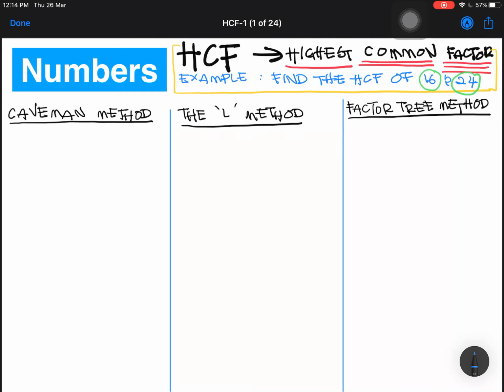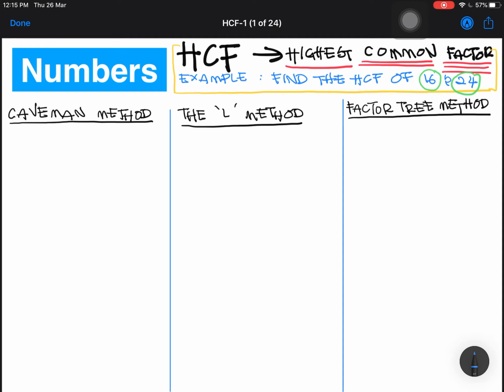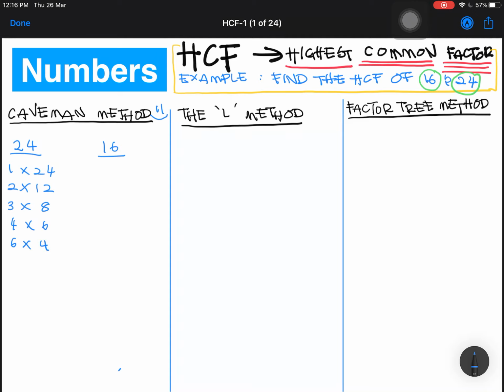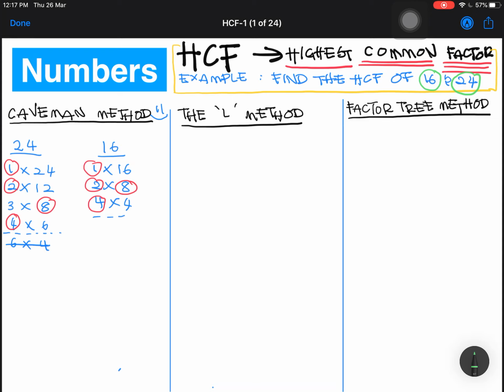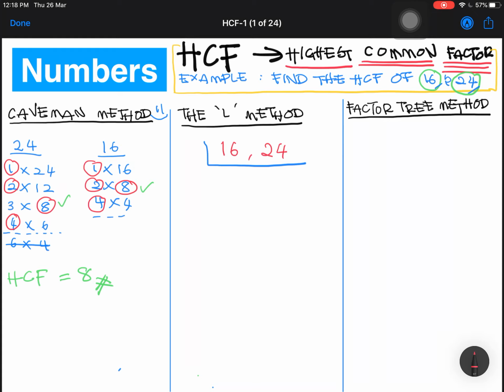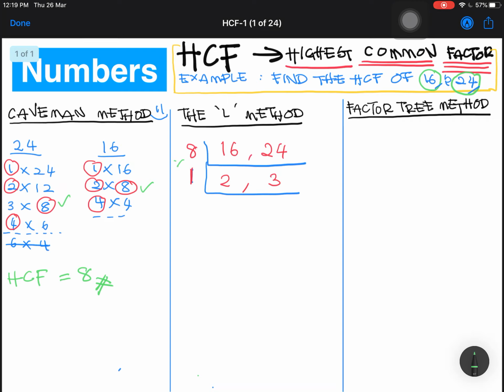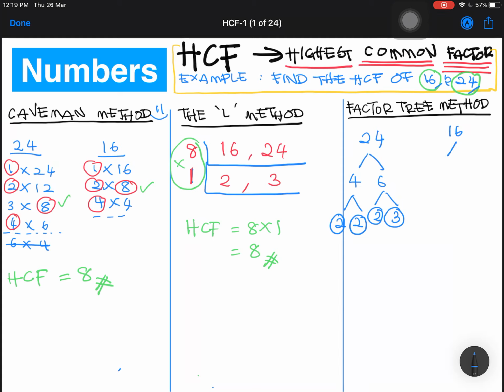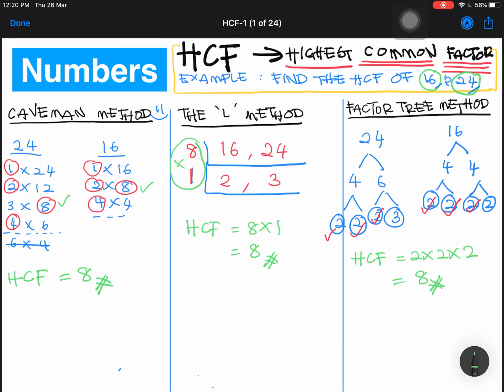Highest Common Factor (HCF)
This video shares different methods to find HCF of a given set of numbers:
- The Caveman Method :)
- The 'L' Method
- The Factor Tree Method